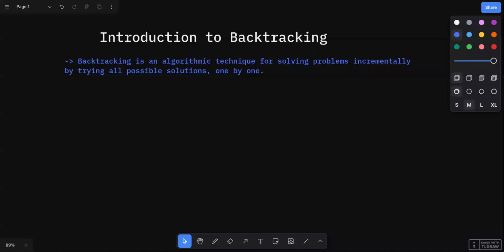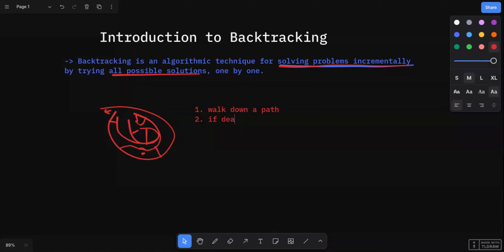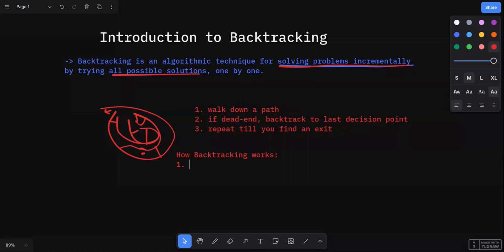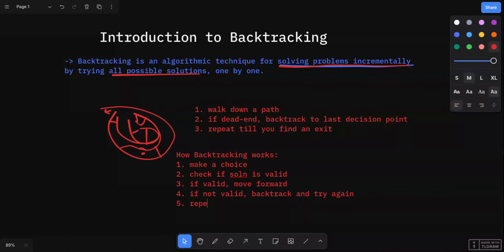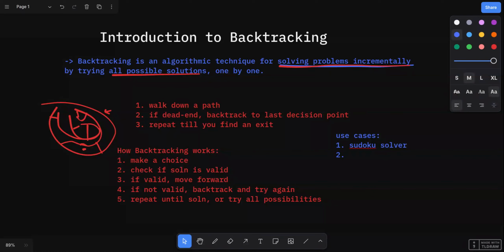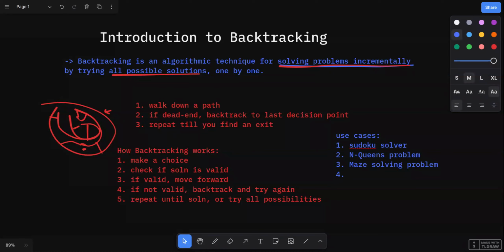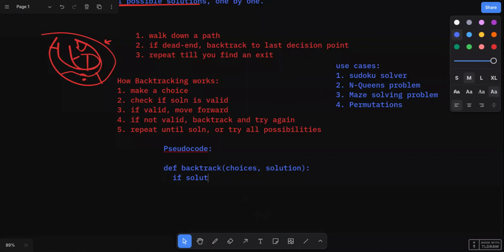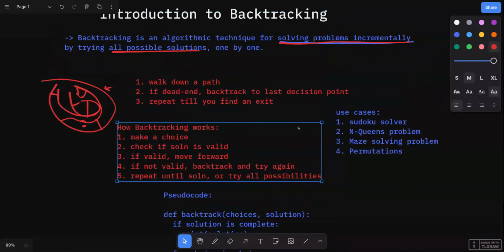Introduction to Backtracking | DSA #42